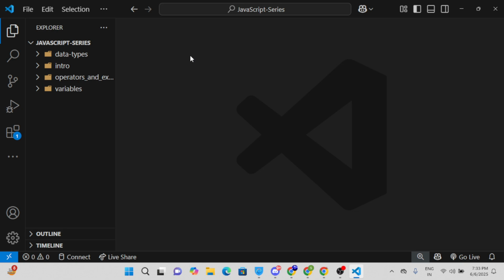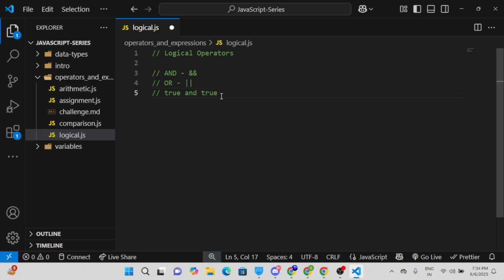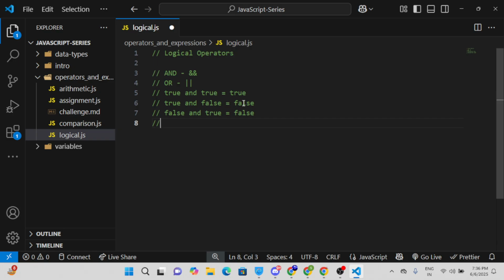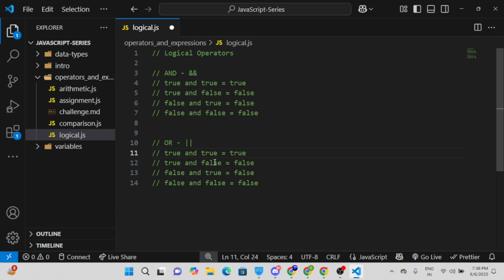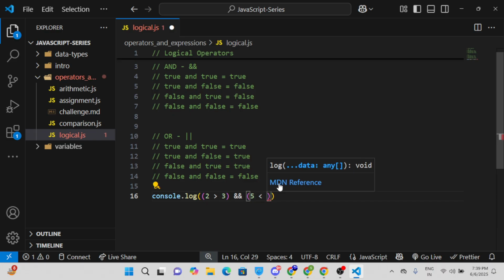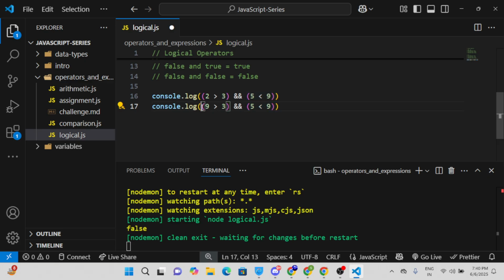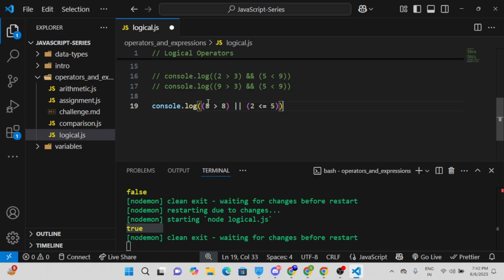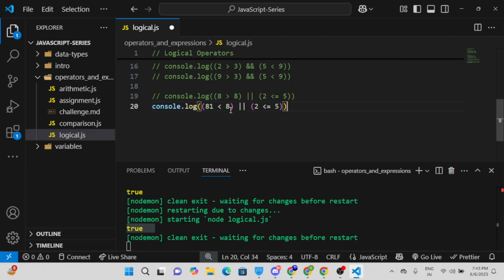Logical Operators in JavaScript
In this video, we’ll learn about logical operators in JavaScript and how they are used to combine multiple conditions in your programs. I’ll explain the different logical operators, including AND (&&), OR (||), and NOT (!), and show how they work with simple examples.

We’ll go through different scenarios where logical operators are useful, especially when writing conditions for decision-making in your code. By the end of this video, you’ll have a good understanding of how to use logical operators to control the flow of your programs based on multiple conditions.

If you’re following this JavaScript series, be sure to watch the earlier videos for a smoother learning experience.